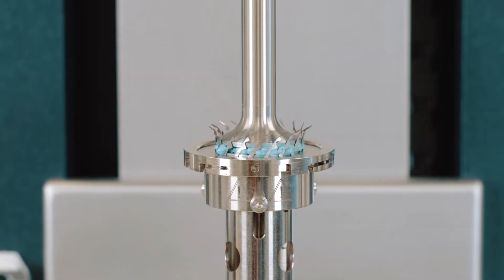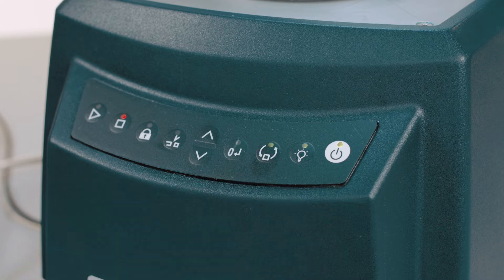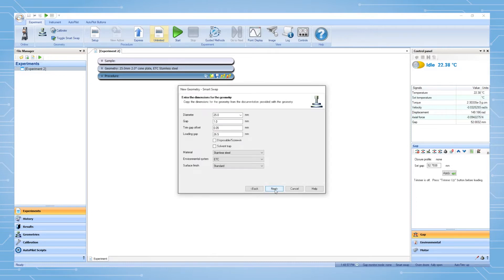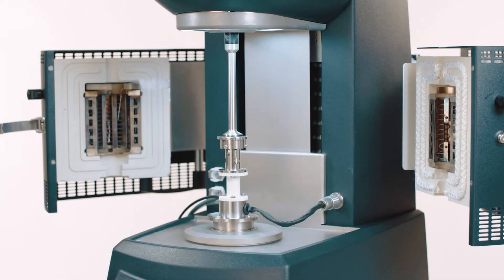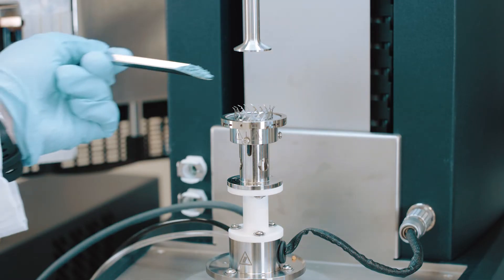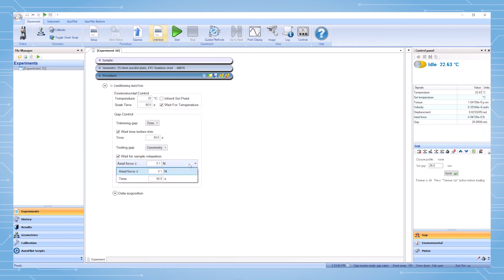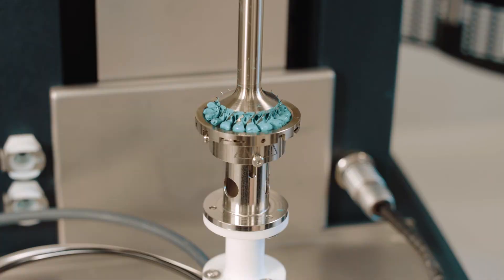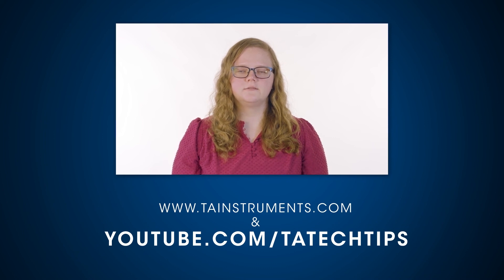How to Set Up the Auto-Trim Accessory for the Discovery Hybrid Rheometer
In this Tech Tip, we will show you how to set up the Auto-Trim Accessory for the Discovery Hybrid Rheometer.